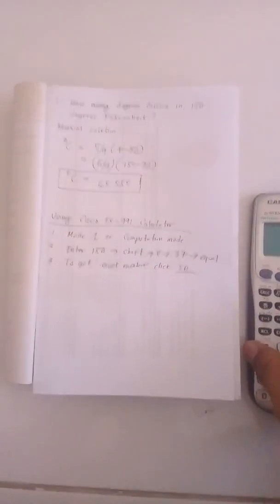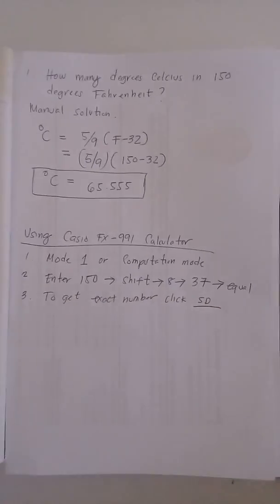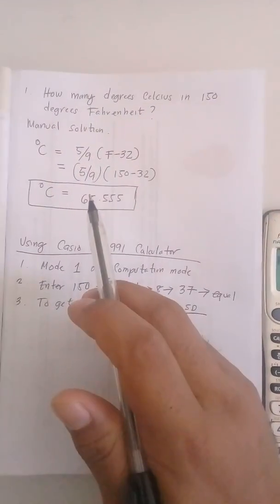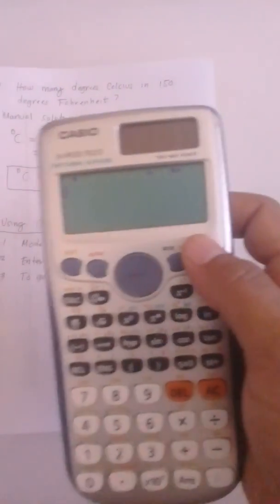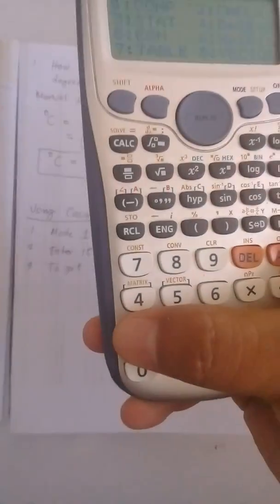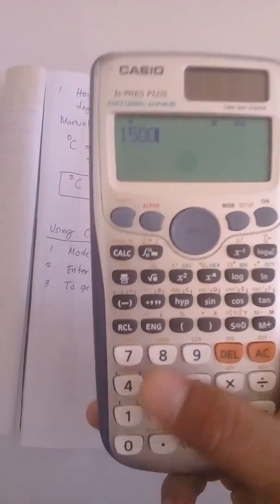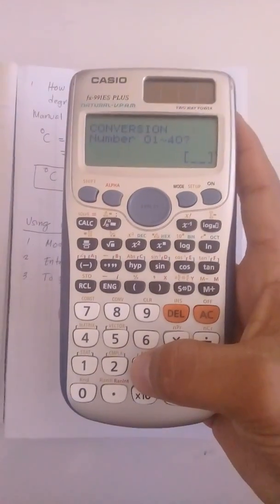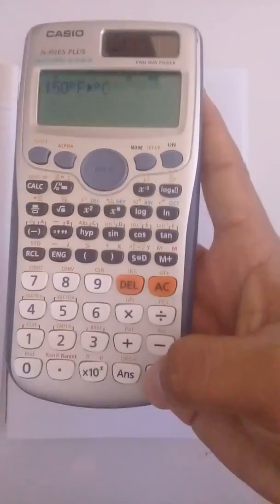How to use Casio Calculator Conversion(Temperature)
In this video , I will show you how to use the calculator technique for basic conversion of temperature from Degree Fahrenheit to Degree Celcius.